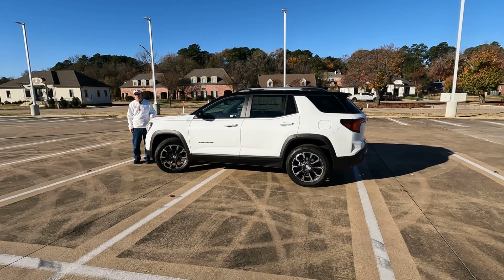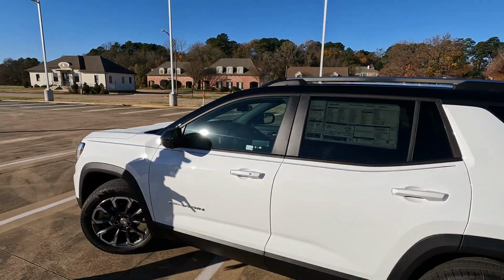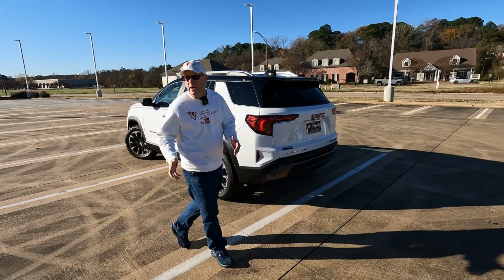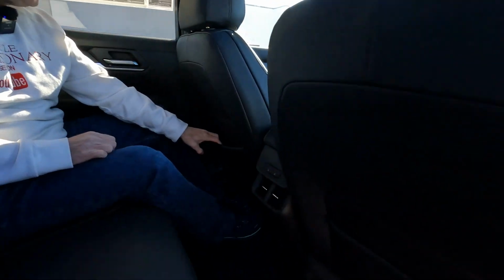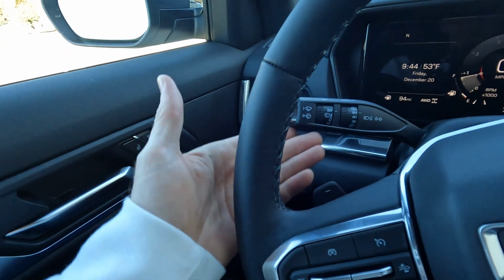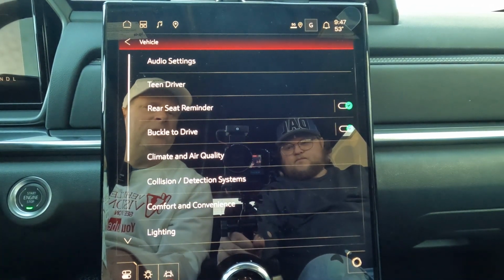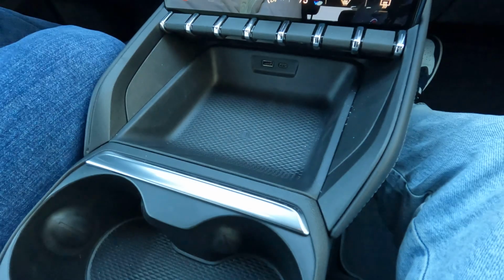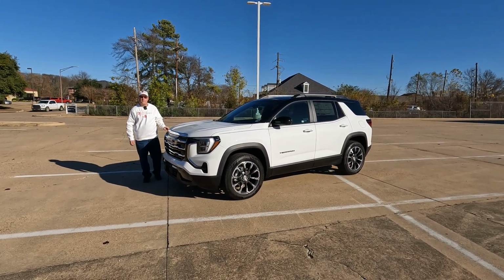2025 GMC Terrain - Did GMC Make The Changes You Were Hoping For?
The 2025 GMC Terrain is all new inside and out. GMC has added several exciting and useful features that are sure to be popular with potential owners. Trim levels for the current generation include Elevation which combines the SLE and SLT trim of the previous generation. Additional trim levels include AT4 and Denali. Base pricing begins at $30,000, an increase of $1300.00 over the 2024 model.

In today’s Vehicle Visionary video, we examine the Elevation trim level in detail to help you determine whether GMC made the changes you were hoping for.